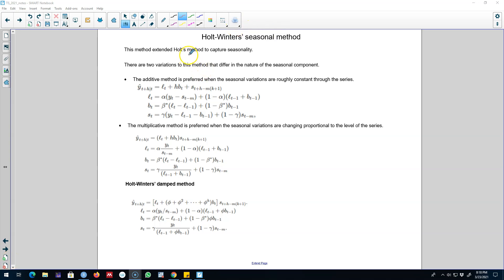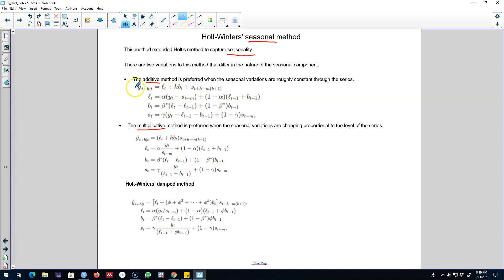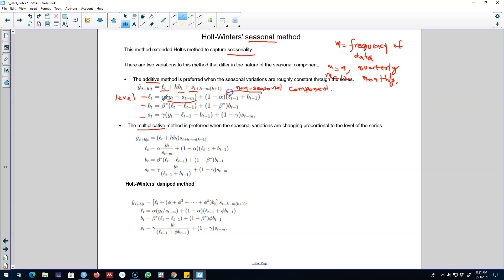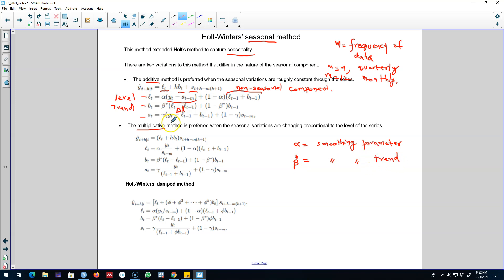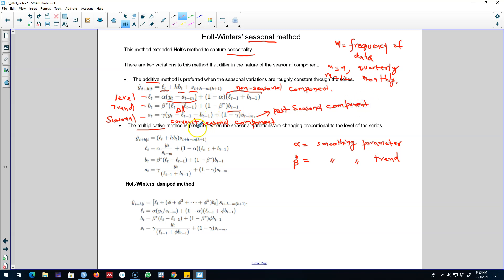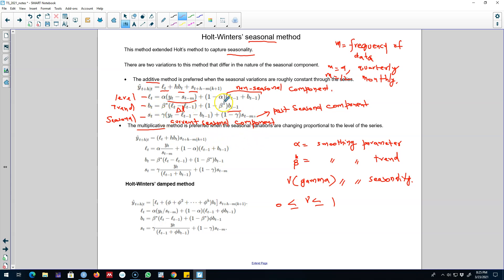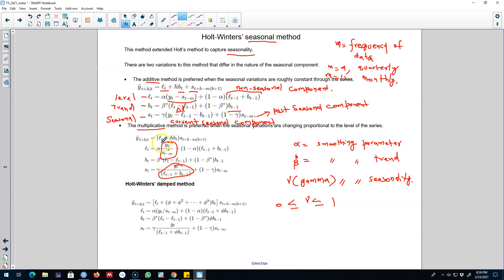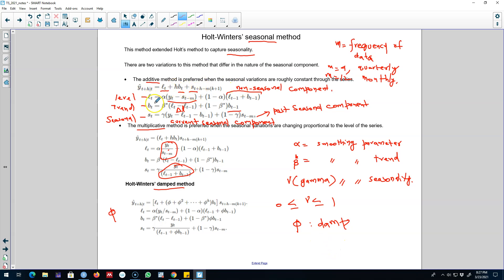7.9: Holt-Winters’ seasonal method (additive, multiplicative, & damped)